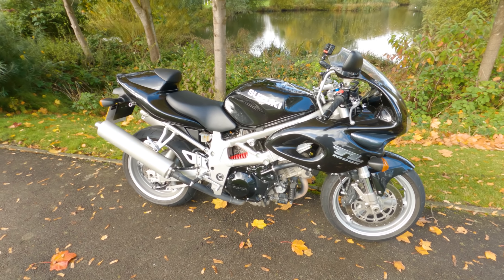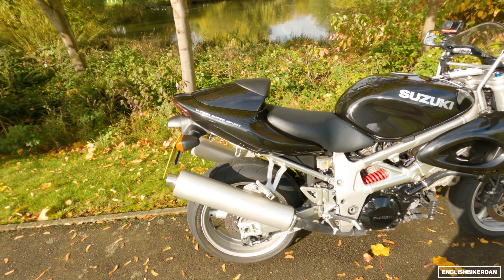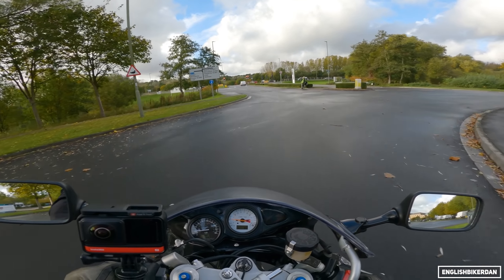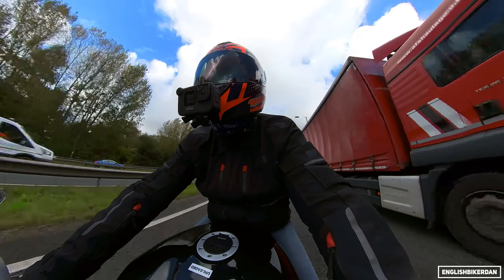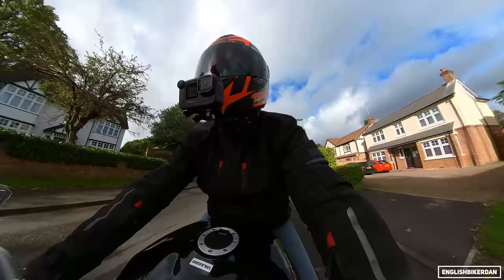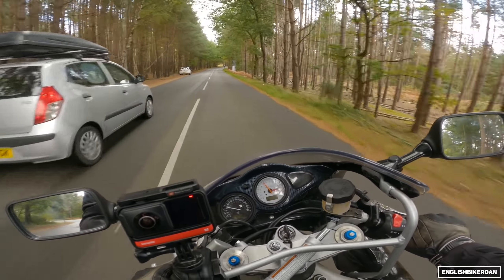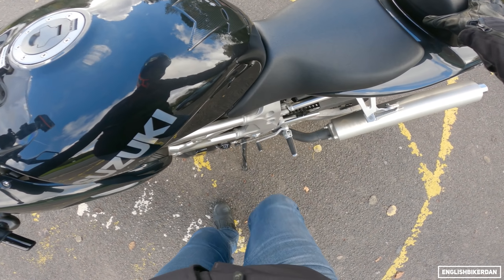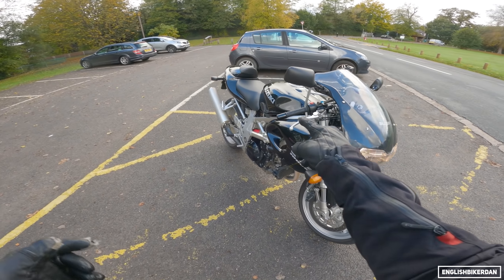1997 Suzuki TL1000S | Riding the Widowmaker!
1997 Suzuki TL1000S | Riding the Widowmaker!

Thanks to Merlin Bike Gear for their continued support of the channel.

My Riding Gear:
Jacket - Oxford Mondial
Trousers - Rokker Vintage Jeans
Gloves - Rukka Rytmi

My Camera Gear:
Handlebar Cam - Insta360 One R
B Roll Cam - Sony A6300

My measuerments:
5'8" with 29" inch inseam.